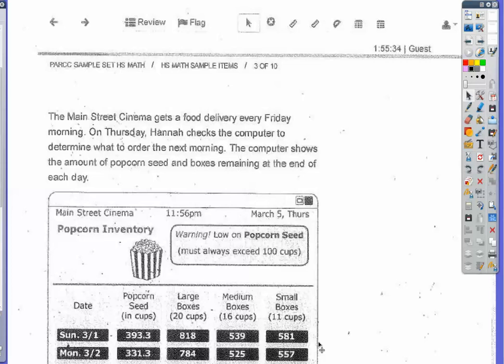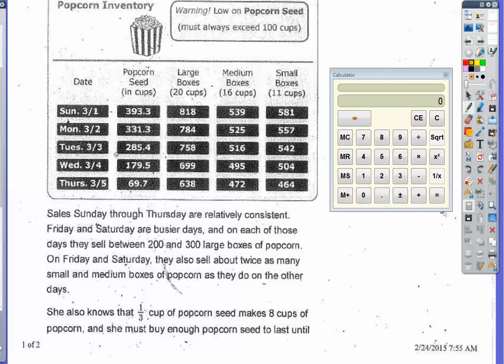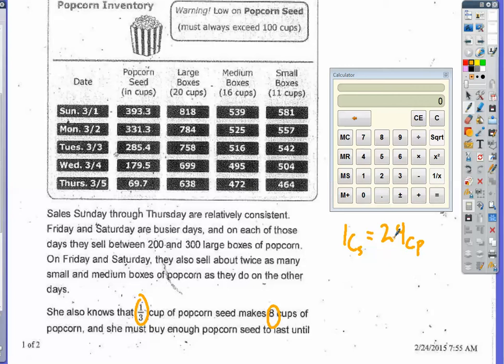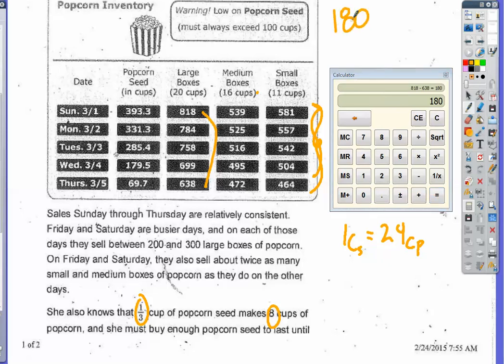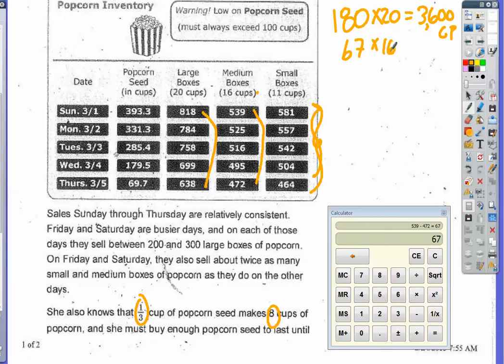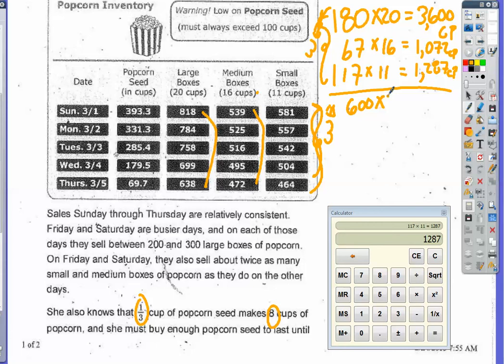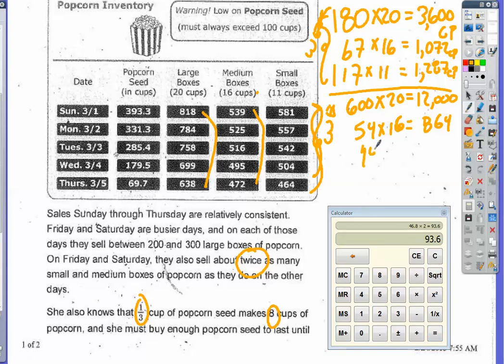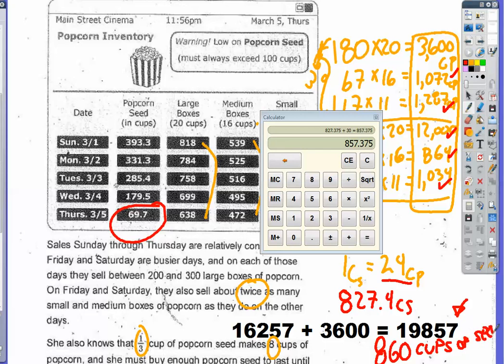PARCC Sample Item # 3 high school math popcorn seed